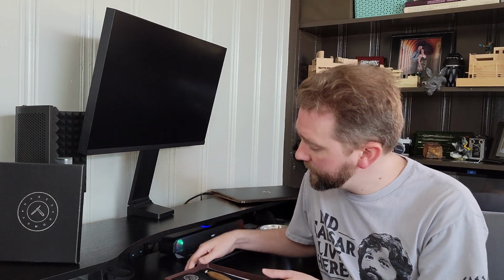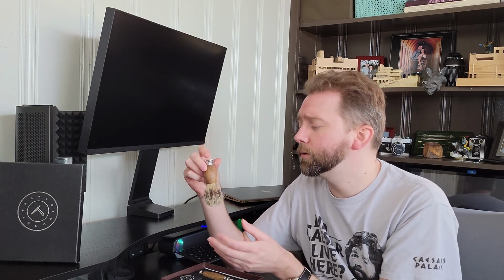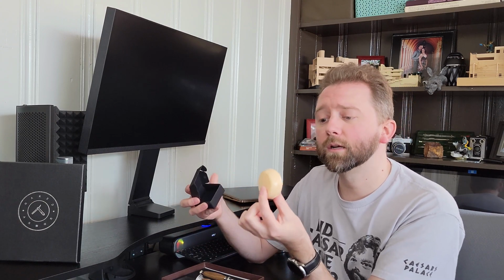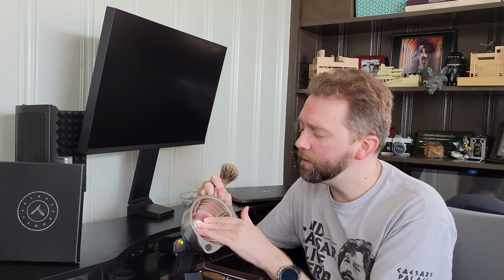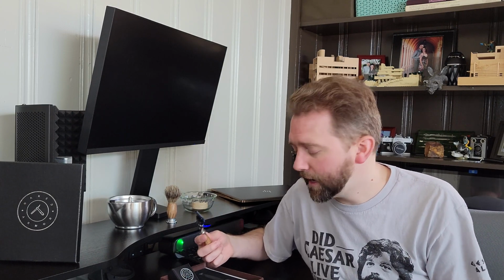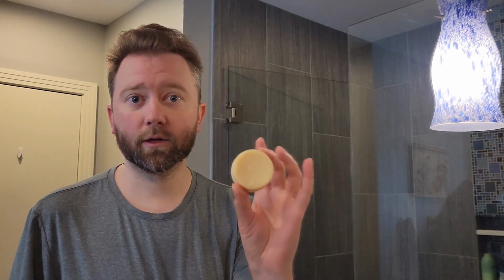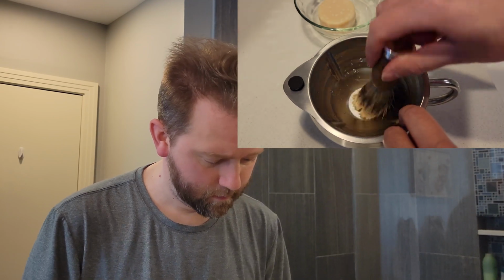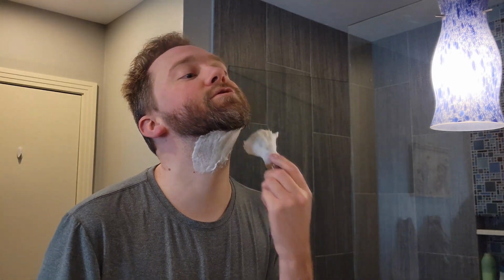STEP UP YOUR SHAVING GAME - Spartan Brazilian Sandalwood Razor Kit Review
The Spartan Brazilian sandalwood razor kit by Naked Armor Razors is a great gift for that man in your life.  Drop the cheap plastic razors and step up your game with a wood razor that is perfectly balanced shave-to-razor technology.  Add the luxury feeling of wet shaving soap and it will change everything you think you know about shaving.

0:00 Intro
1:06 Razor Overview
1:54 Badger Brush Overview
3:12 Shaving Soap Overview
4:07 Scuttle Bowl
4:51 Final Thoughts
7:25 Using Shaving Soap
9:39 Using Razor
11:41 Outro

► EQUIPMENT I USE:
Samsung Galaxy S21 Ultra (Amazon)